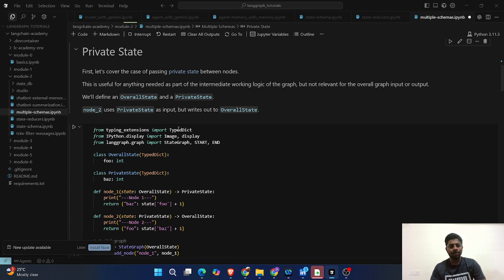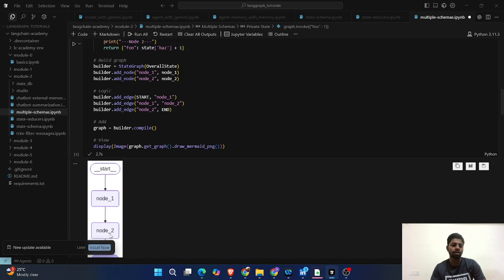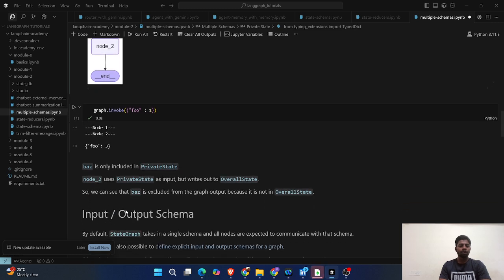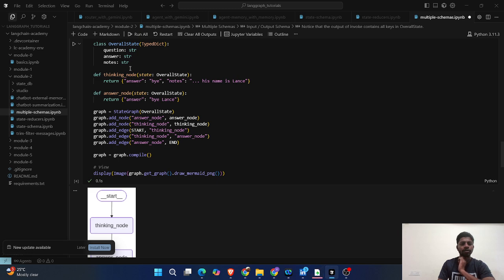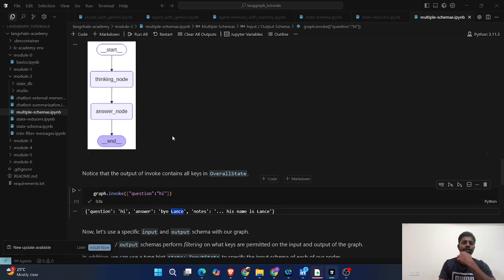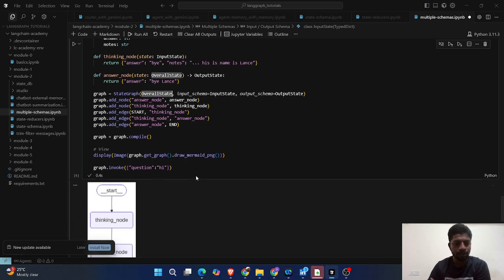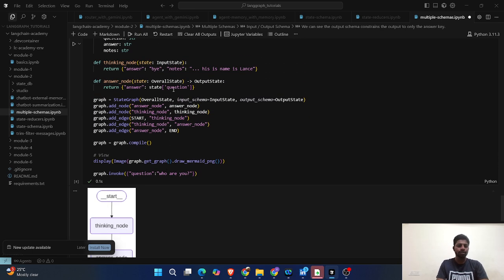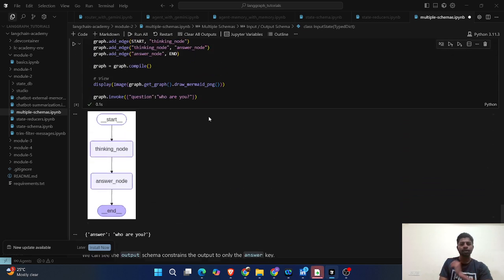LangGraph Episode 9: Private State & Schema Mastery – Control Data Like a Pro!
In Episode 9 of the LangGraph tutorial series, we dive into the concept of Private State and Input/Output Schemas — essential tools for designing efficient and secure data flow in LangGraph.
You’ll learn how to separate internal working logic from overall graph input/output, define multiple schemas, and manage how nodes interact with them.

We cover:

How to create OverallState and PrivateState

How thread_id helps manage isolated state threads

Defining custom input and output schemas

Filtering allowed keys in graph execution

Best practices for clean and modular state management